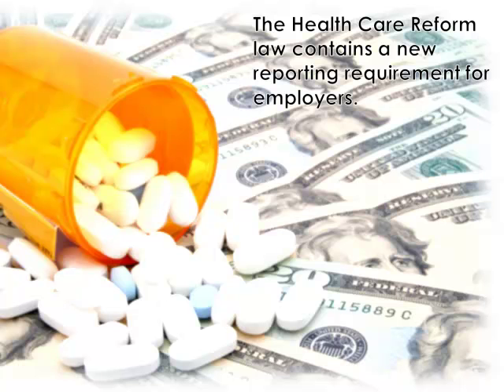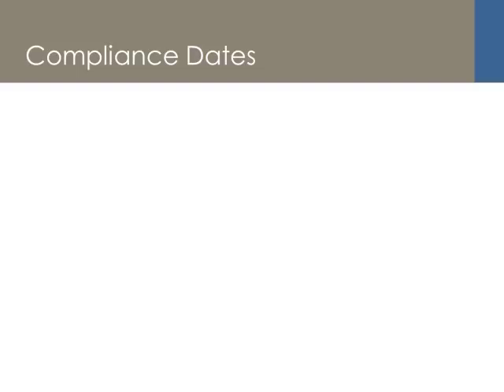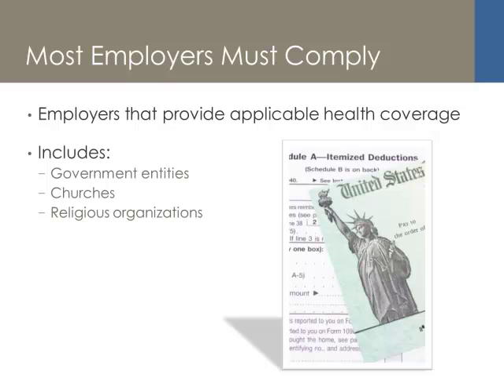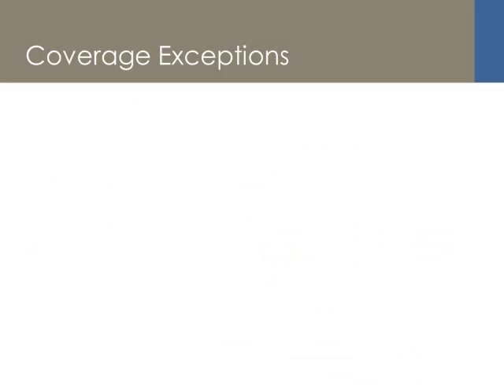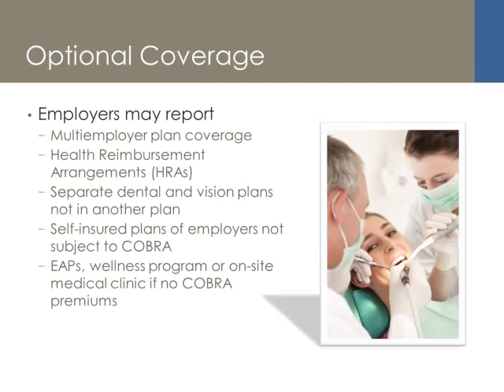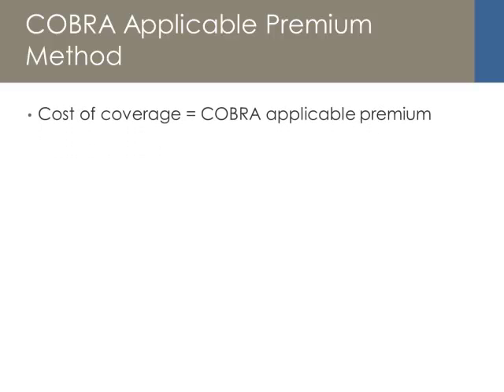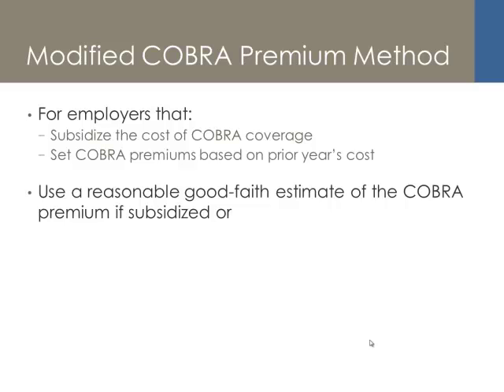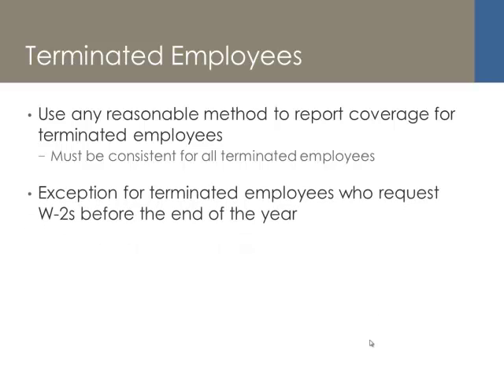Health Care Reform: W-2 Reporting Requirements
View this video to learn about the Affordable Care Act's Form W-2 reporting requirements, including who the requirement applies to, when it goes into effect, what to report and other pertinent details.